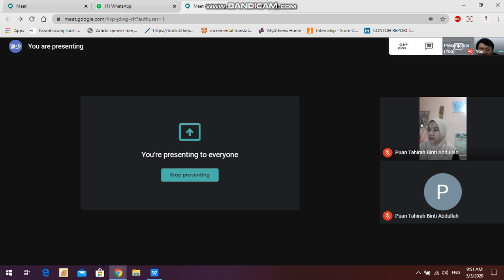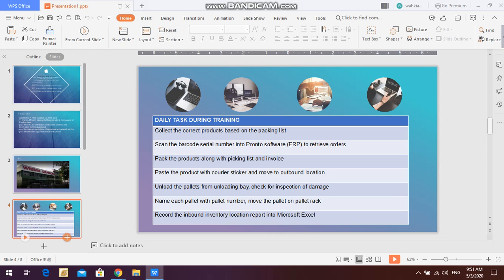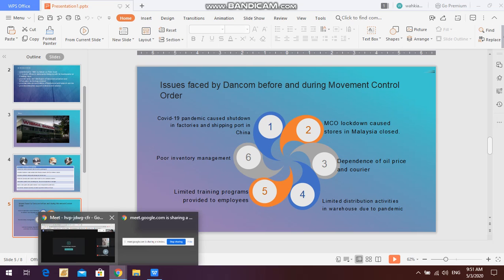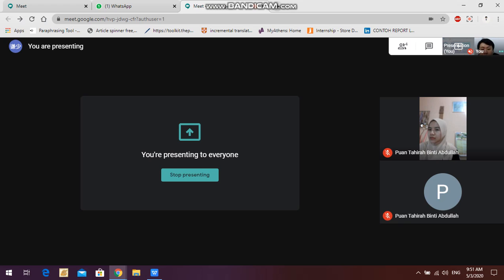IMPACT OF COVID-19 PANDEMIC ON DANCOM TT&L TELECOMMUNICATION (M) SDN BHD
NAME: YEK WAH KIAN
COURSE: SAL
MATRICS: A16A1162
SUPERVISOR: PN TAHIRAH BINTI ABDULLAH